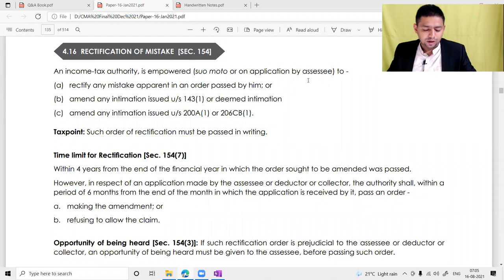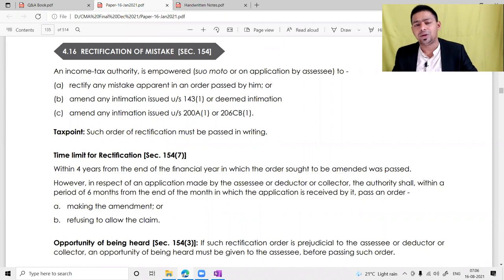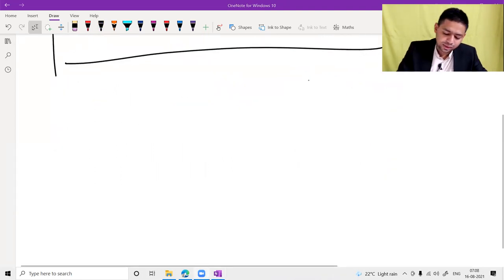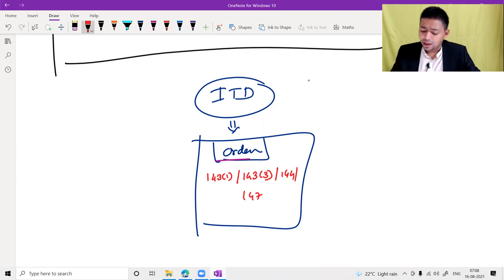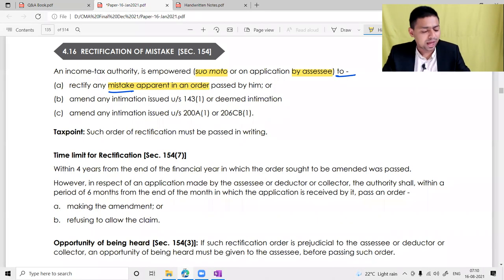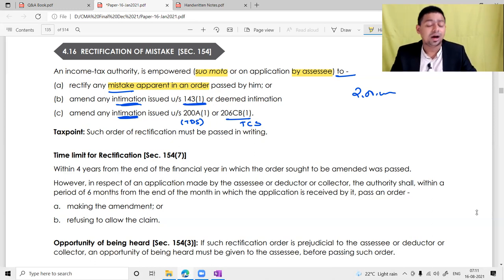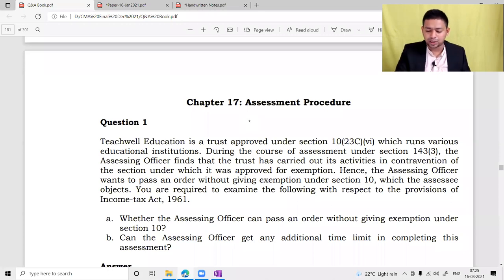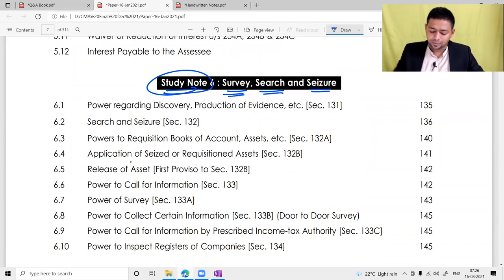Lecture 41 : Assessment Procedure (Part 17) Rectification Of Mistake | CA Ram Patil | Elite Gurukul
Namaskaram Students,

In this video we will talk about ( Assessment Procedure (Part 17) Rectification Of Mistake ).

Lecture 41
Assessment Procedure
(Part 17)
Rectification Of Mistake
CA Ram Patil
Elite Gurukul
Amendments
AY 23-24
Tax Savings
Revision Lectures
Fast Track
Tax Crash Course
Tax Videos
GST
Goods and Service Tax
GST 2024
GST Amentments2021
GST by Ram sir
GST Revision
CA Inter June 2024 Tax
ca inter december 2024
CA Inter Nov 24
CMA Inter Dec 24
Rectification Of Mistake
Sec 154
Sec 157 (A)
Sec 156